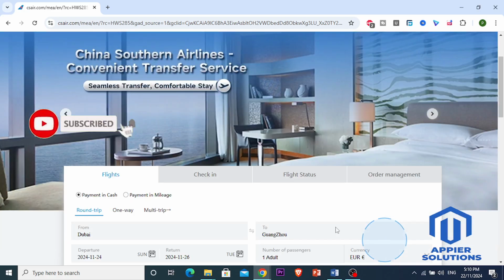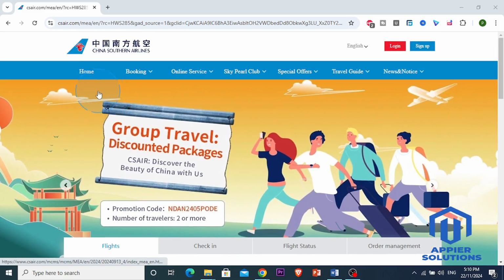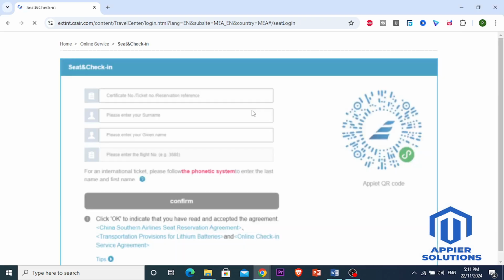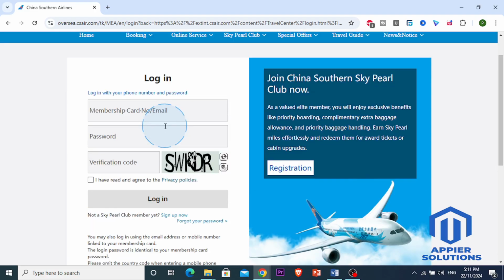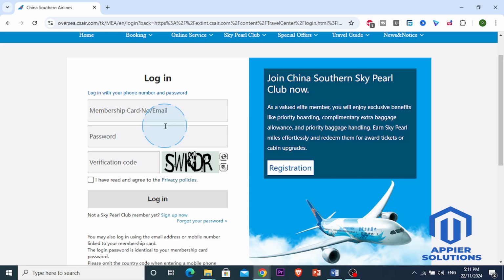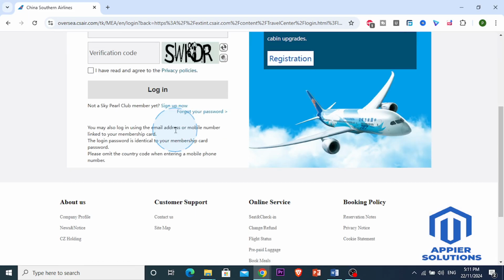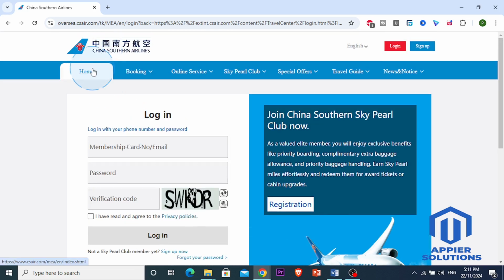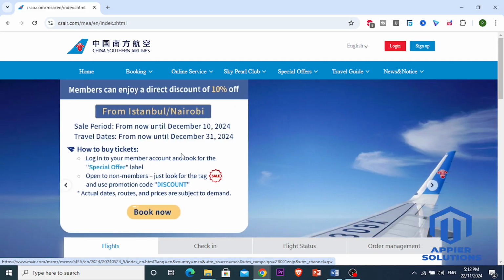How To Check In Online China Southern Airlines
Welcome Here's